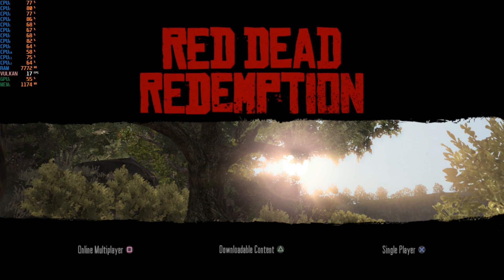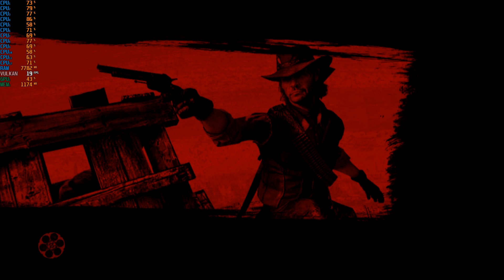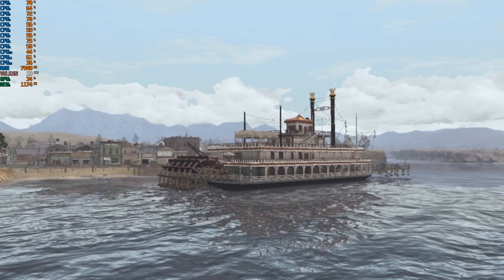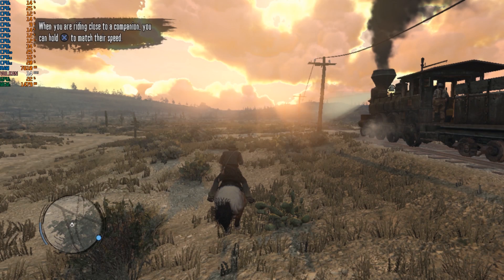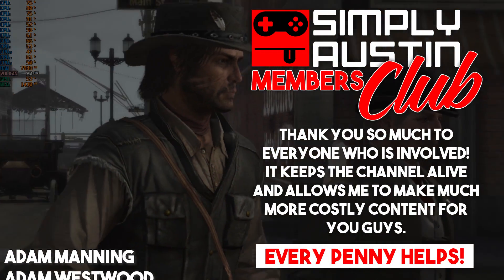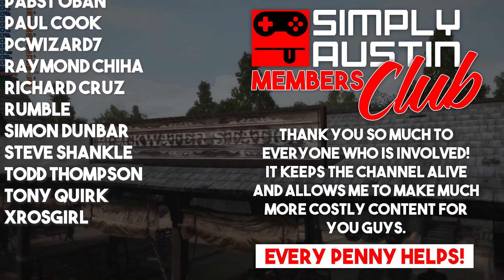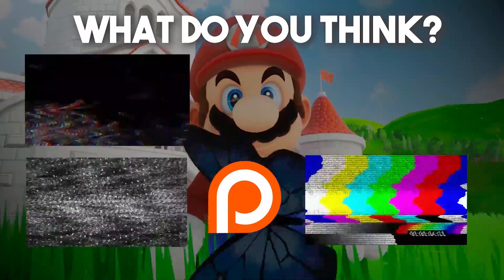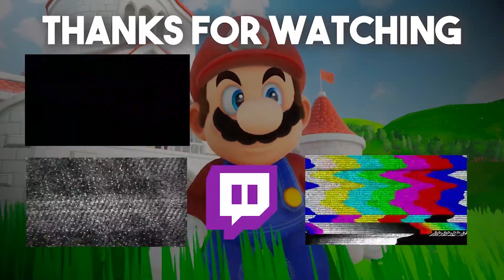RPCS3 - PS3 Emulator Running Red Dead Redemption on PC!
In this I am Testing the latest build of the PS3 EMULATOR RPCS3 playing RED DEAD REDEMPTION on the PC.  It has come a long way since the last time we tested this!

Game is now running with great graphics.  Its almost perfect at now rendering the world, with only slight imperfections.  Although whats holding this back now is the game speed.  It is just far too slow in the open world around half speed.  Other than that... almost perfect :D

The build I used for this test was the latest at the time:
Everything was left as default.  Only thing I changed was the Write Color Buffer turned on.  It seems to help with SOME stuttering.  Although doesnt clean up game or have an impact either way on FPS.

Let me know what other games you would like tested in the comments!

PC SPECS FOR TEST:
i7 8700K OC to 5Ghz
nVidia 1080 ROG STRiX 8GB
16GB DDR4 @3200Mhz
Shitloads of Willpower

CREDITS:

RPCS3 Team for making huge progress with this emulator. Please support their cause

OC ReMix - Final Fantasy XI Online 'Paradis' [Heavens Tower] by mv (Xavier Dang)

MENTIONS:
RocketLauncher Team
HyperSpin Team
LaunchBox Team
RetroFE Team